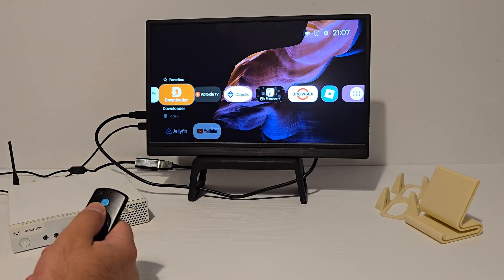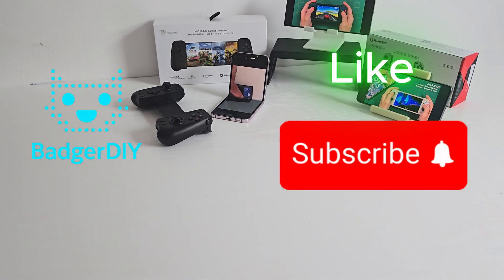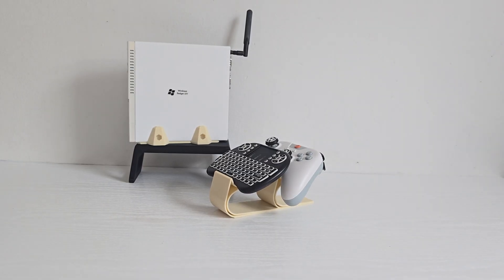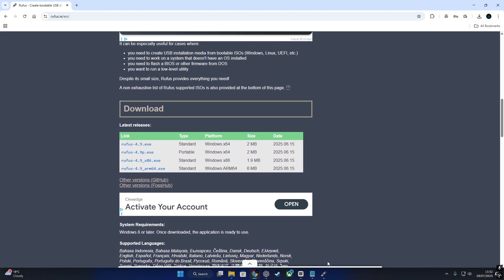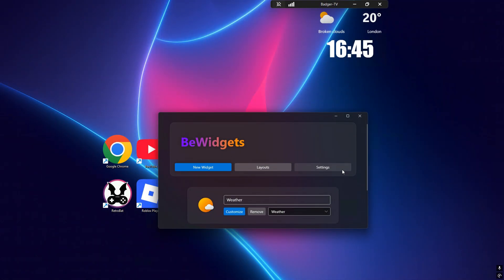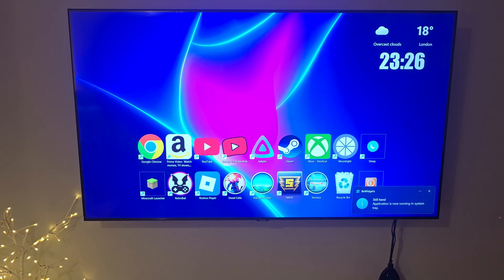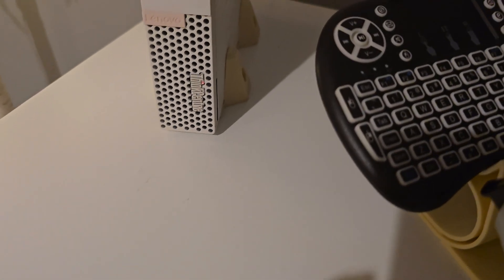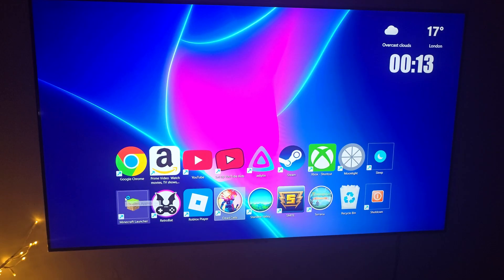From Android TV to My First Windows 11 TV – Here's What Happened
I finally ditched my custom Android TV and turned a mini Windows PC into a full-blown Windows 11 TV. Streaming, gaming, retro emulation—it actually works better than I expected!

In this video, I walk you through everything:
✅ Why I moved on from Android TV
✅ Full setup with a Lenovo M910Q mini PC
✅ Installing Windows 11 to SSD (Windows To Go)
✅ Media apps: YouTube, Jellyfin, Prime Video
✅ Games tested: Roblox, Smite, Stardew Valley, Minecraft
✅ Cloud gaming with Xbox Game Pass & Moonlight
✅ Customizing Windows to look like a smart TV

⚡ If you're into DIY builds, repurposing old hardware, or just want to try something new—this one's for you.

Would YOU use Windows as your main TV OS?